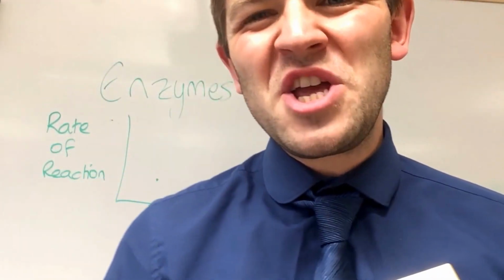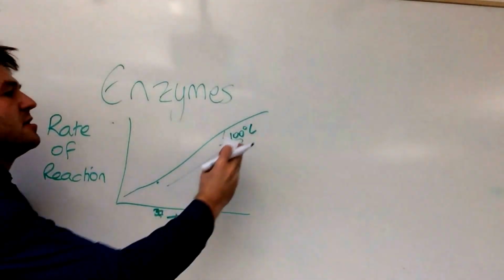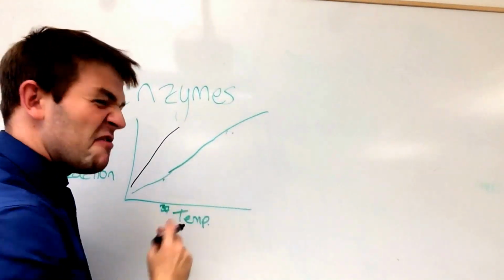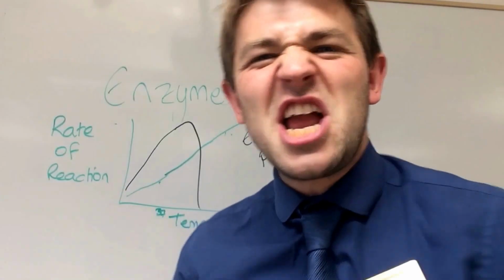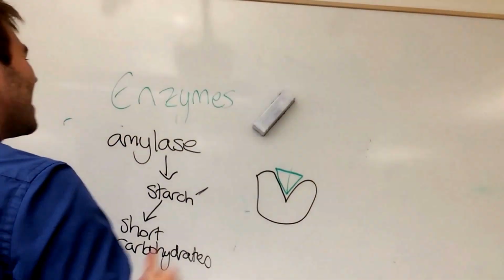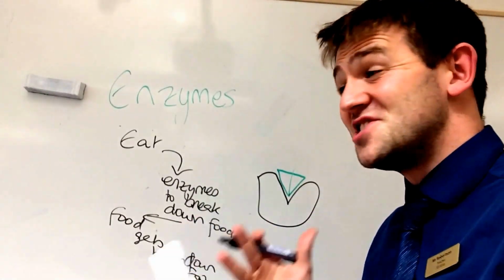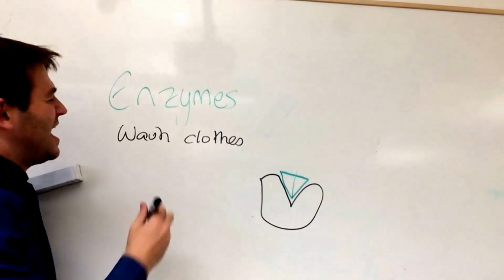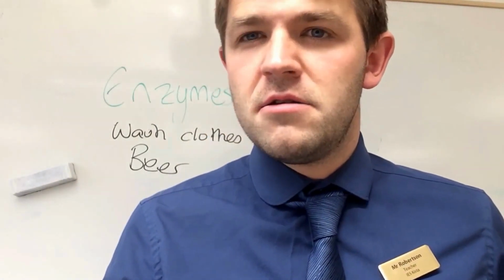Year 8 - Enzymes